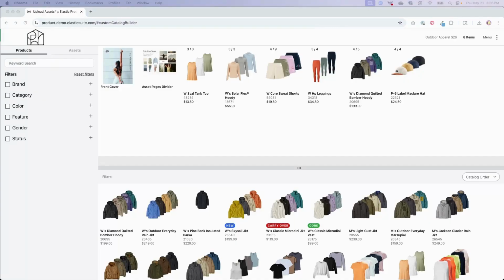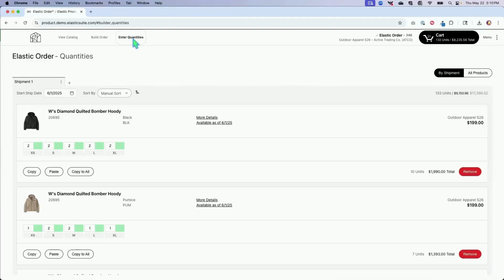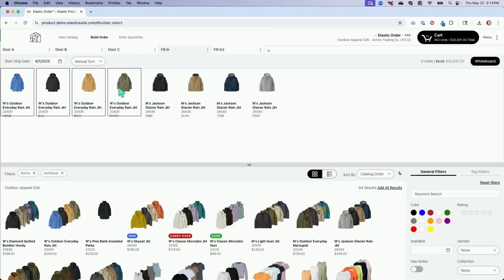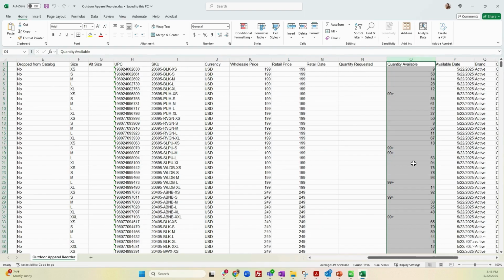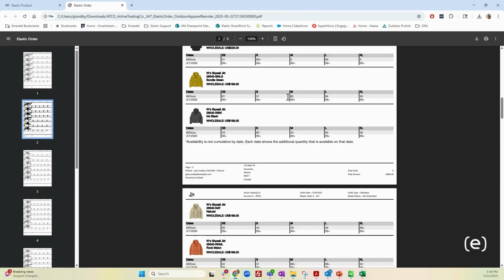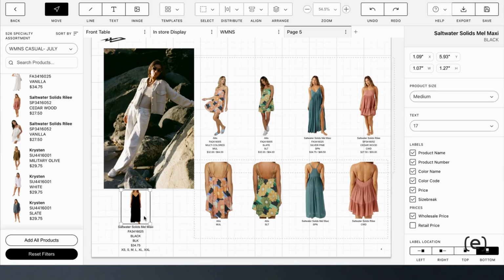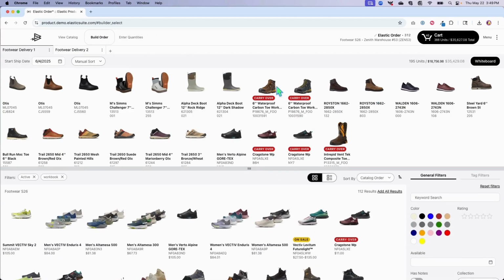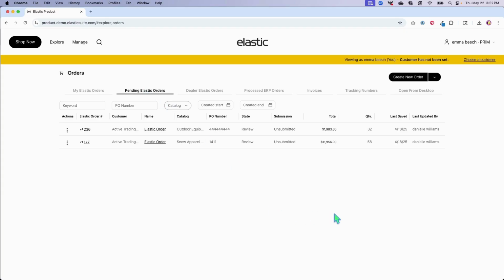Elastic Shorts | Part 2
Elastic Suite Platform users can learn how to:
00:00 Upload Collection Assets
1:46 Create Multiple Shipments with One Order
5:48 Create an ATS Report
6:25 Create an ATS Report with Pictures
8:27 Add Alternative Images to Whiteboard
10:29 Review a Pending Order